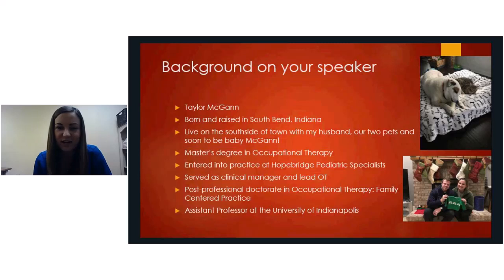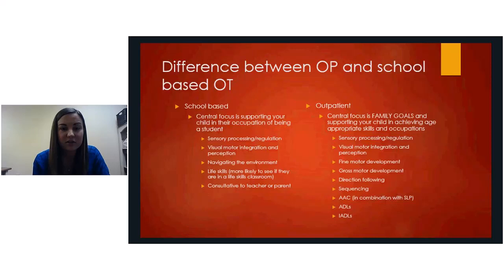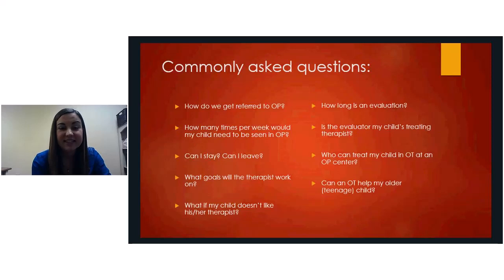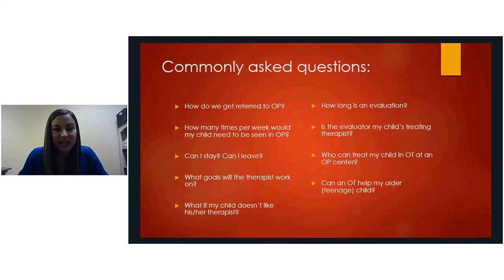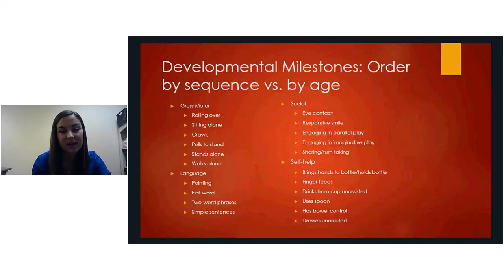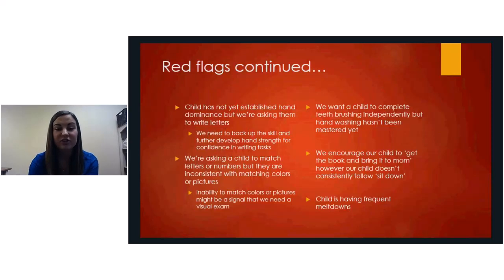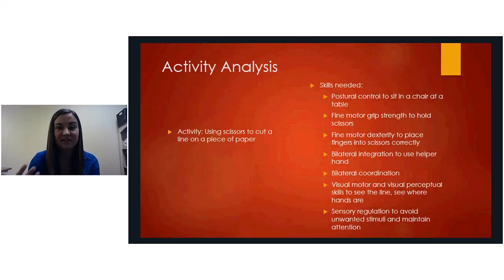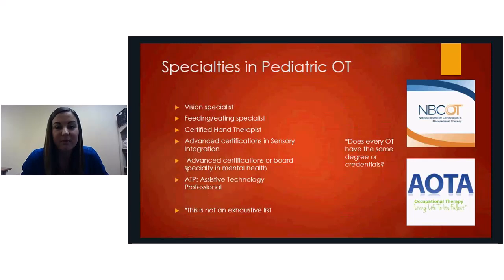Occupational Therapy Throughout the Life Span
Learn the about OT services, developmental milestones based on sequence, commonly asked questions, an activity analysis from an OT perspective, and much more!
By: Dr. Taylor McGann